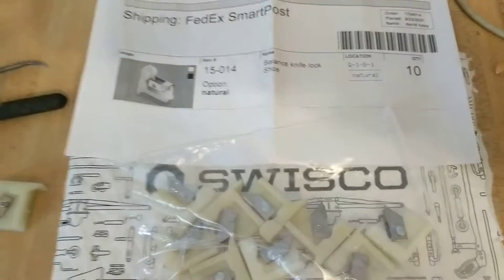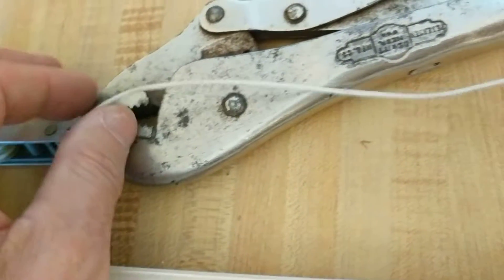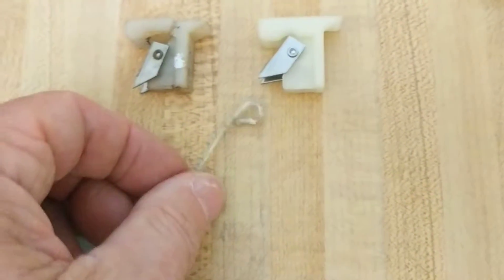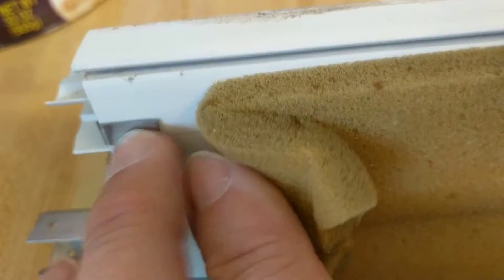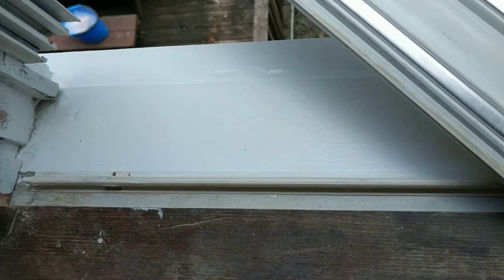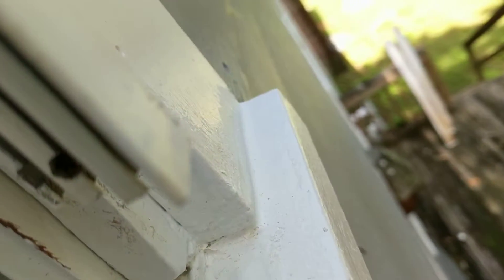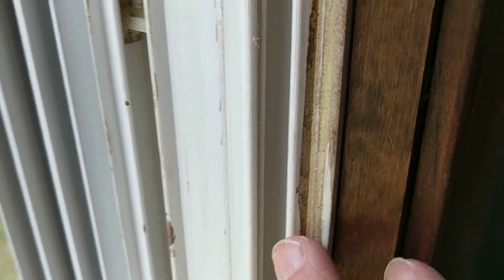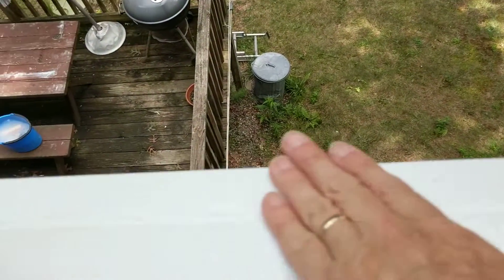minor window sill restoration PART 3/3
includes replacement of balance knife lock shoe swisco 15-014